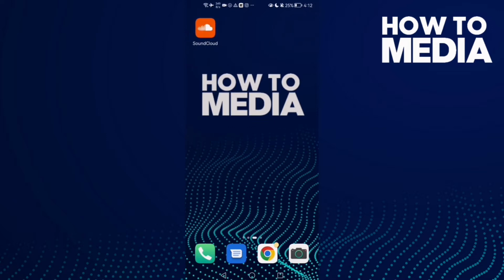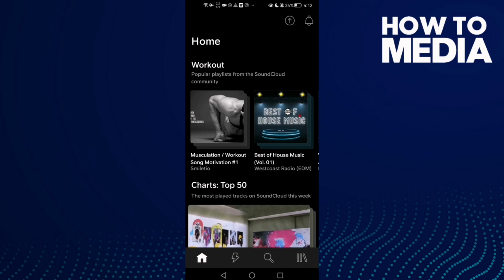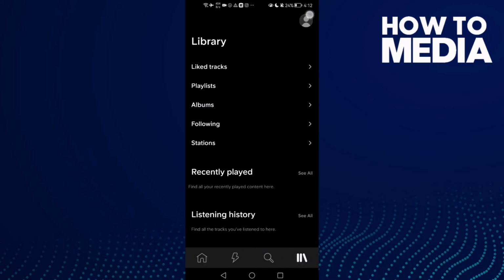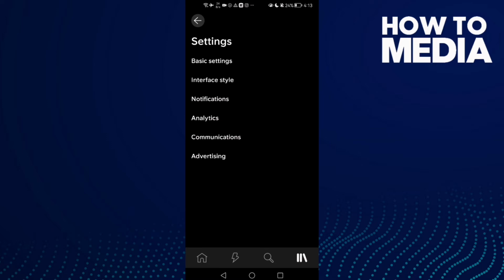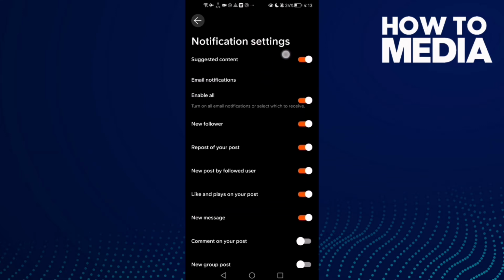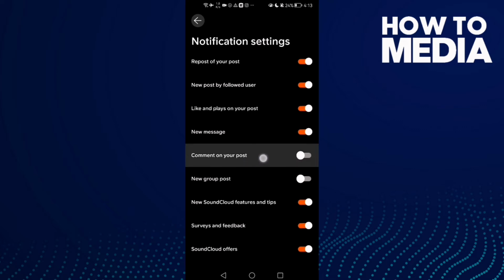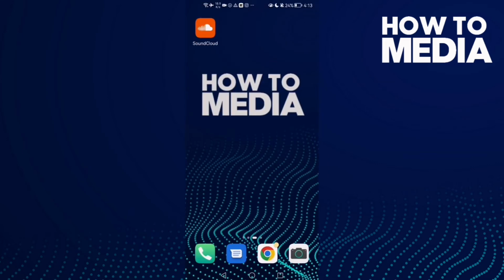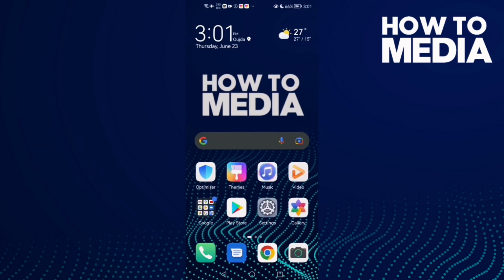How to Enable Email Comments Notifications on SoundCloud Mobile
in this video we discuss :